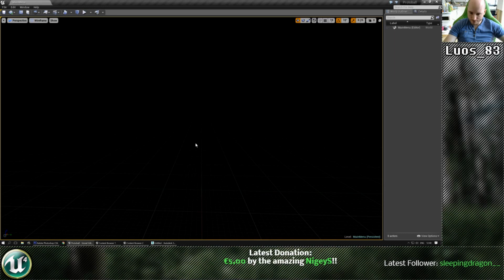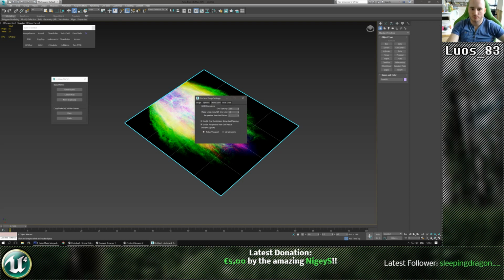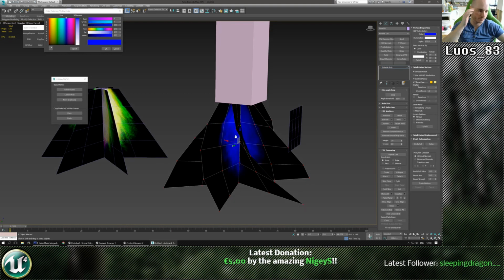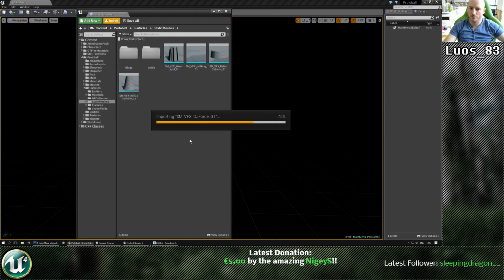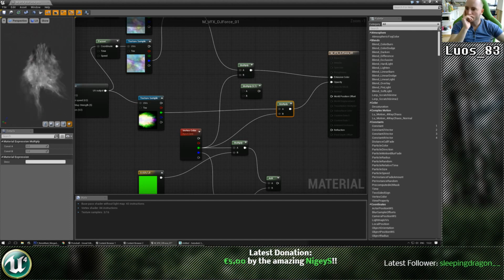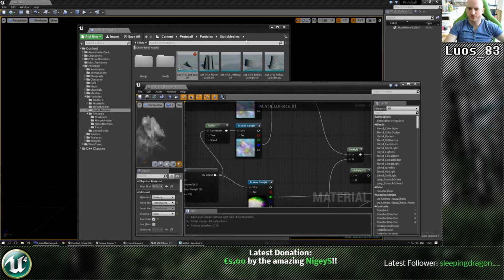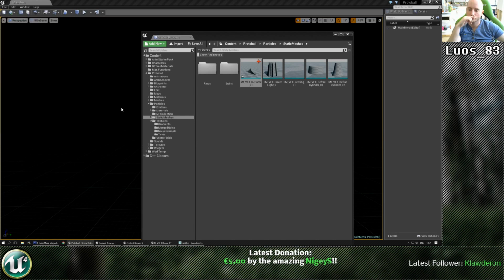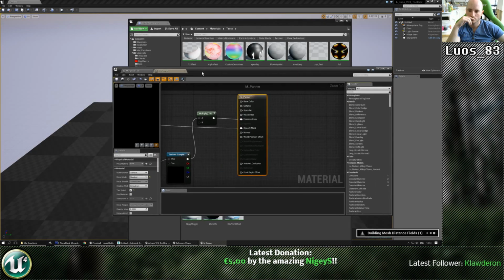[UE4] Protoball VFX 1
Working alongside some amazing people trying to realize Protoball!